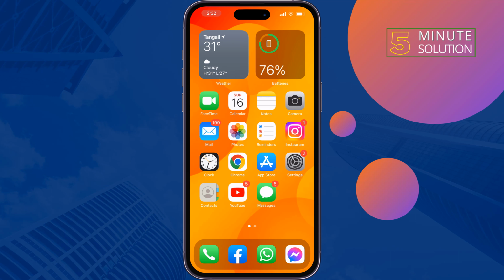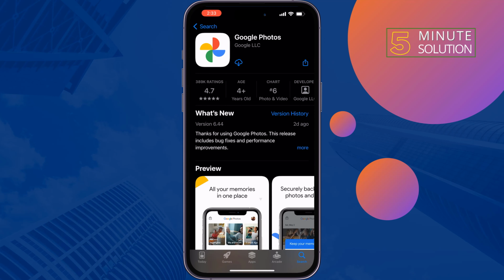How To Fix Hidden Photos Not Showing on iPhone 2024 | Get Back Hide Photos Option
Follow these steps if you need to hide the Hidden album from both the Albums tab and the sidebar in Photos for iPhone and iPad.

0:00 Fix Hidden photos not showing iPhone
0:20 solution 1:Enable share and hidden album iPhone
0:36 Solution 2: Restart iPhone
0:55 Use Google Photos on iPhone
1:20 Outro